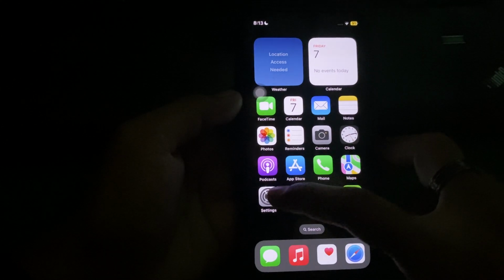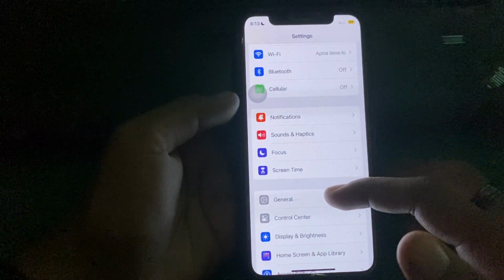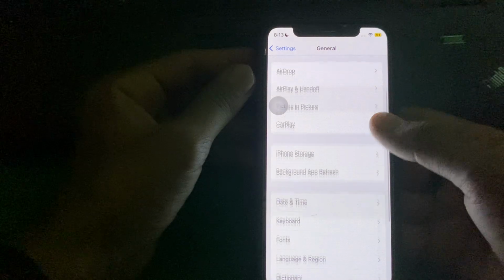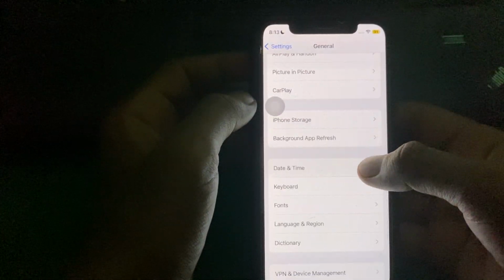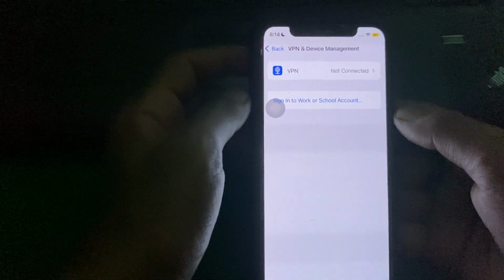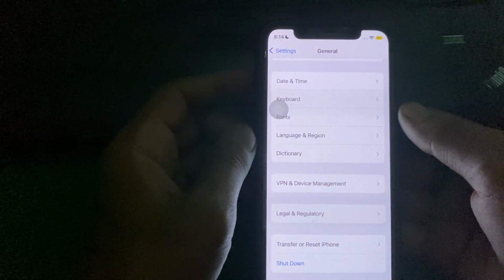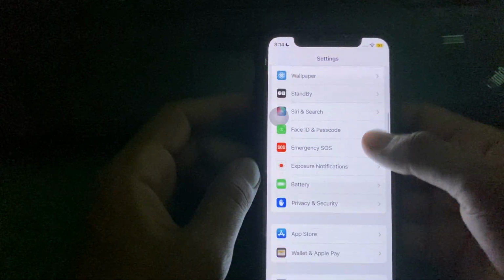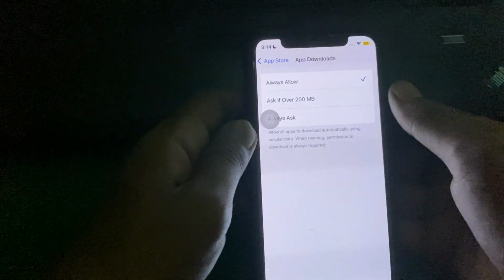How to Fix Unable to Install App Please Try Again Later on iPhone | 2024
Hi everyone in this video you will learn how to fix unable to install app please try again later